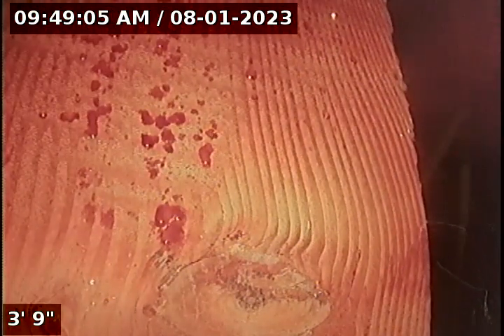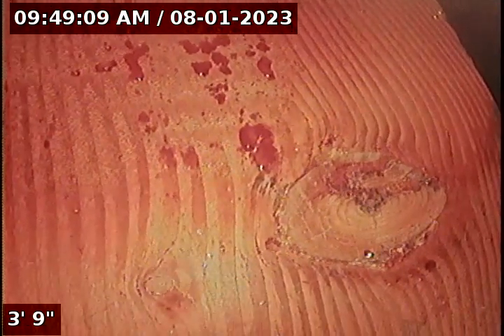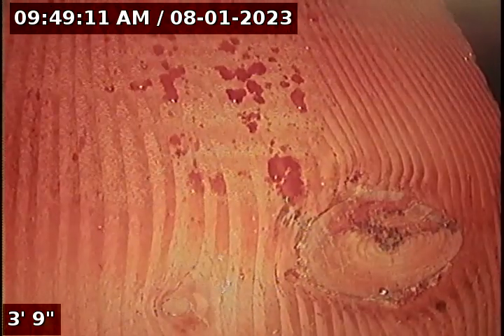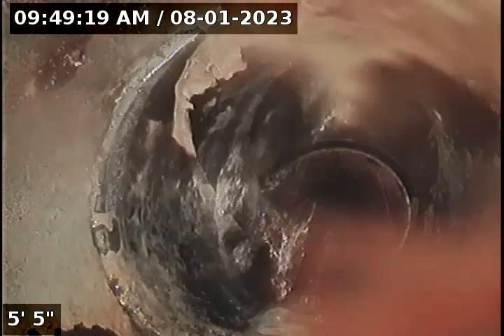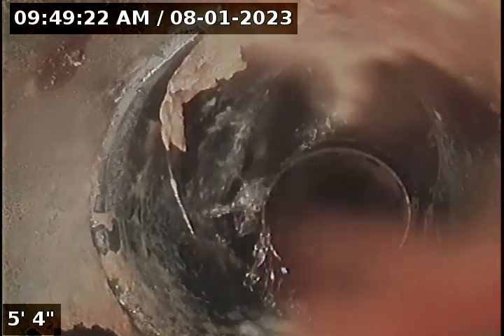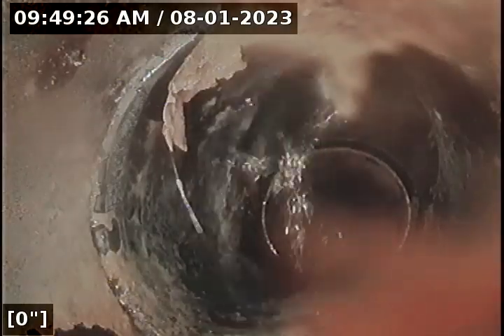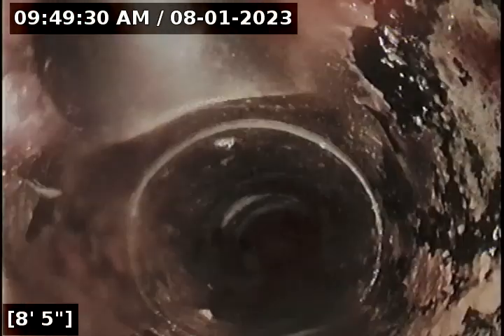Lantern Sewer Line Inspection for 0823 02 Njugna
PASSED UP TO 143'